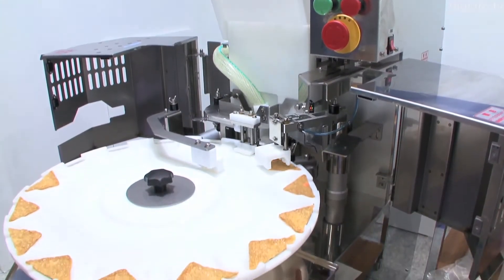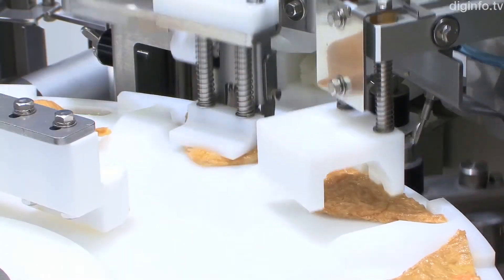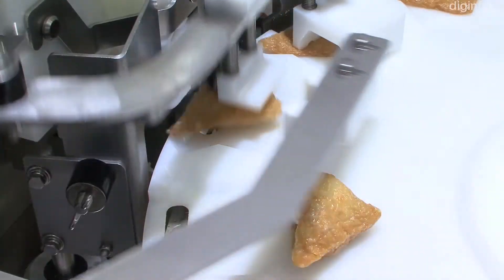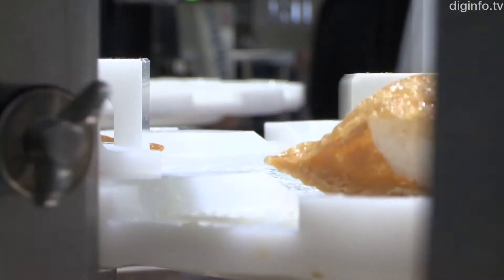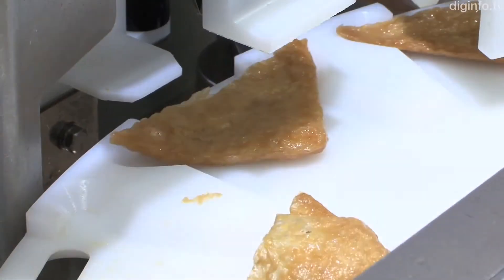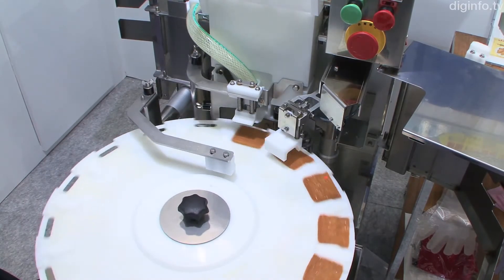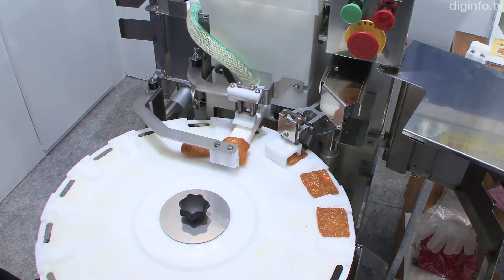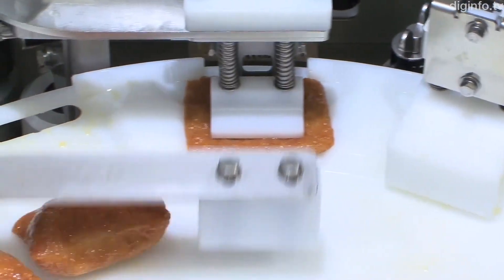Inari zushi robot makes 2,500 inari zushi rolls per hour